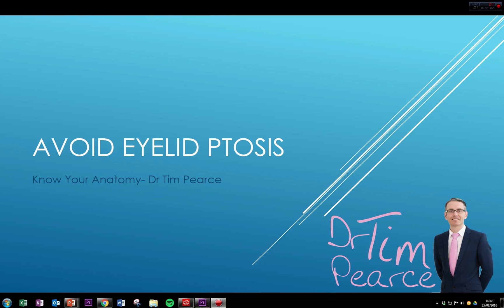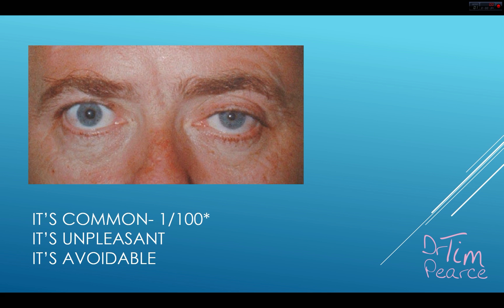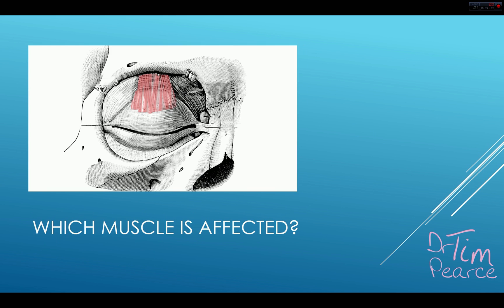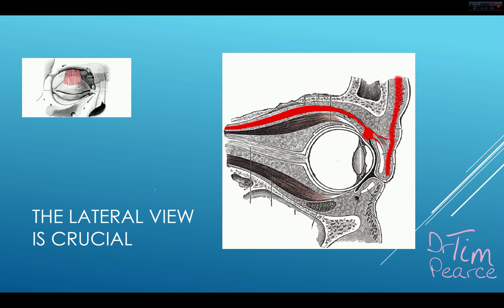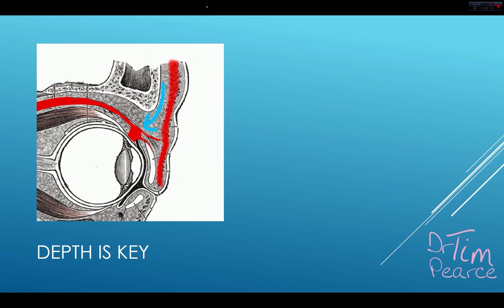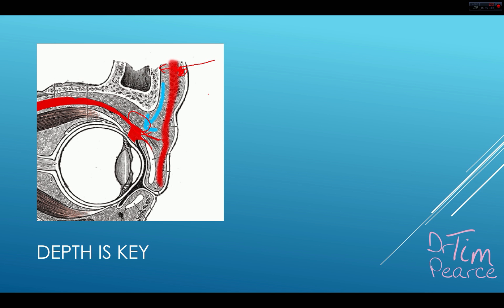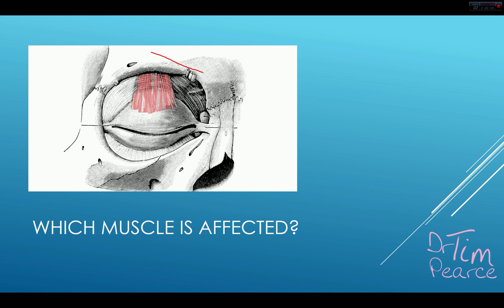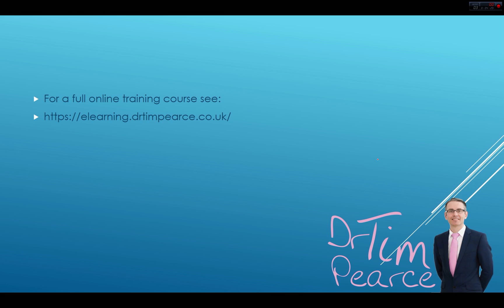Eyelid Ptosis From Botulinum Toxins - Understanding The Crucial Anatomy.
Understand the anatomy of the eye relevant to eyelid ptosis from aesthetic botulinum toxin treatments including botox, xeomin, bocouture, azzalure and dysport.